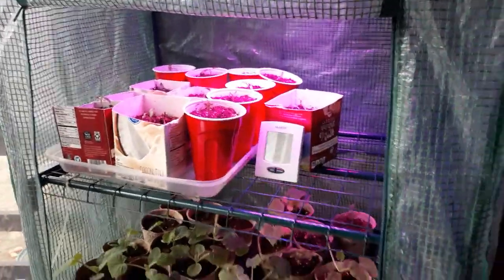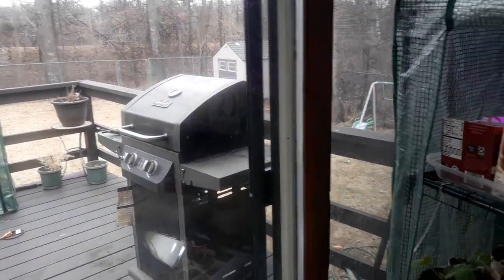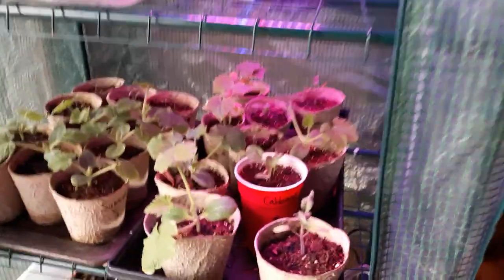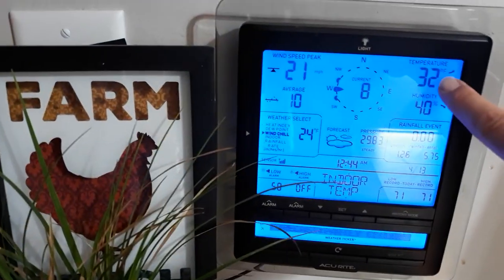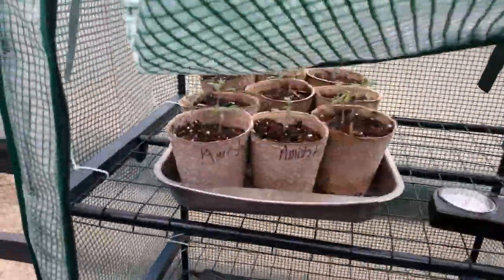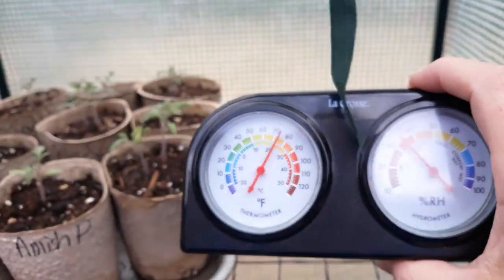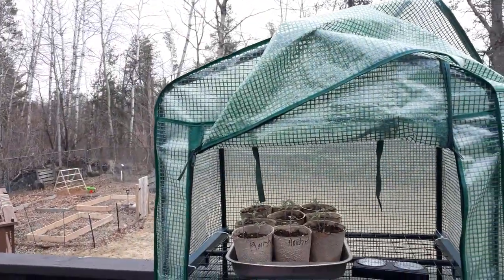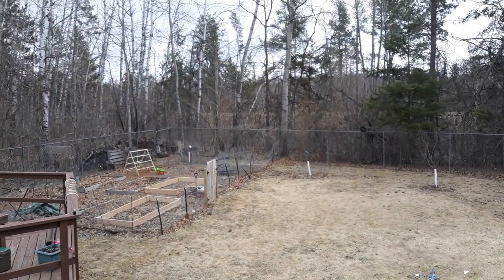Easy and safe way to add heat to greenhouse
Easy and cheap way to heat a mini greenhouse! Springtime temps are too cold some days, but using a seed starting mat can help raise the temps to keep your plants safe and healthy.